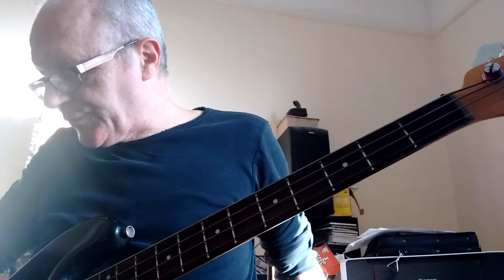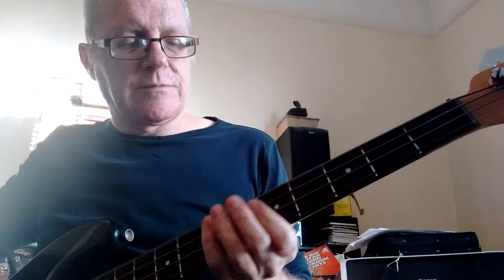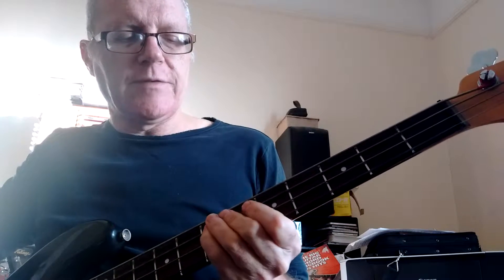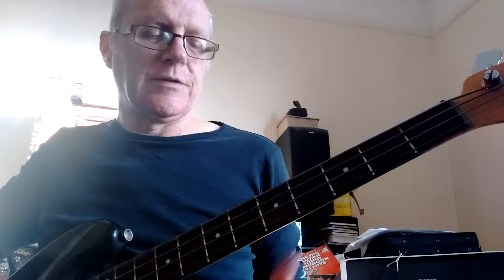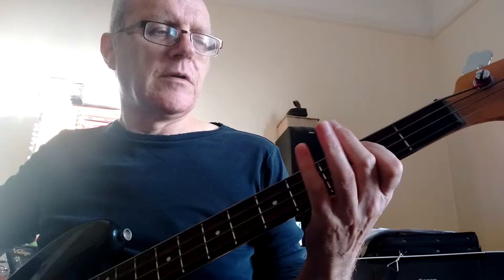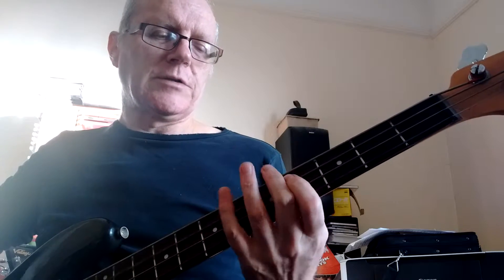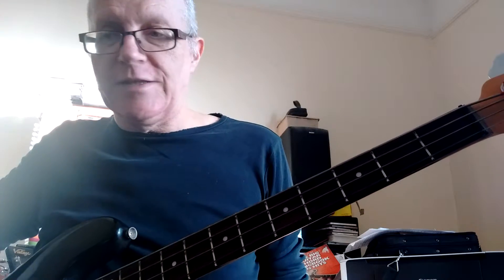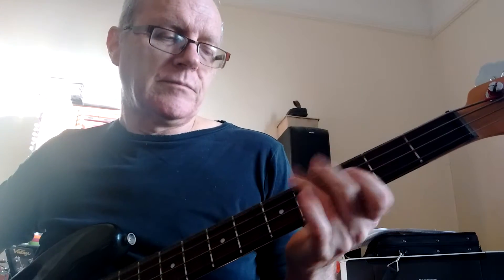Shakin' All Over bass